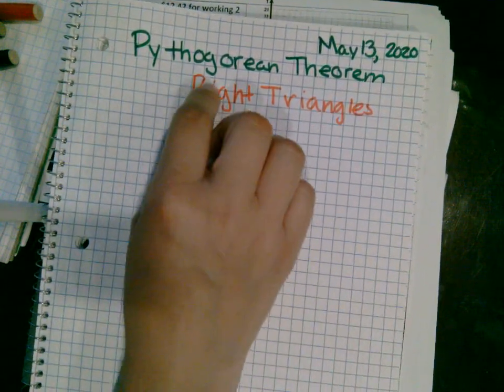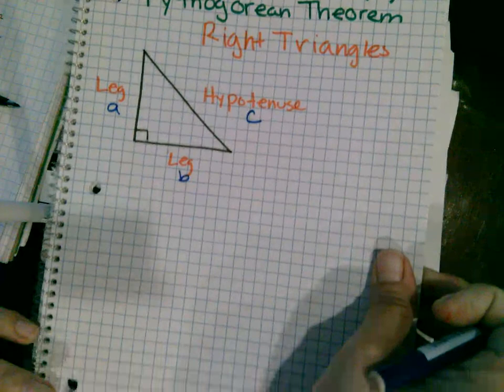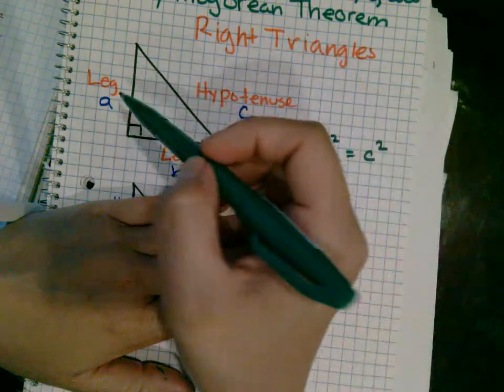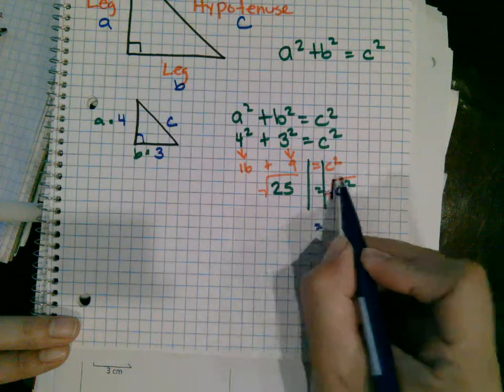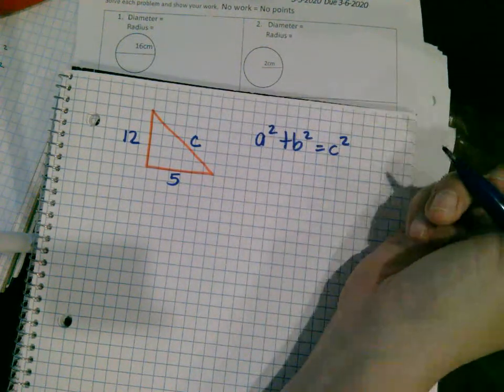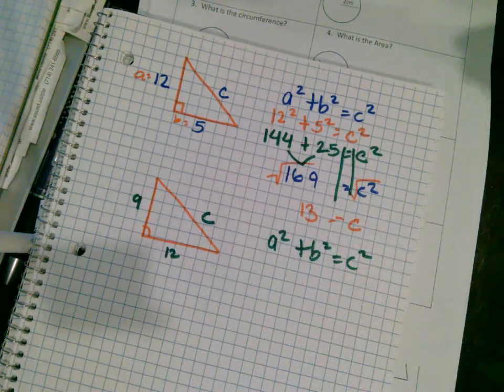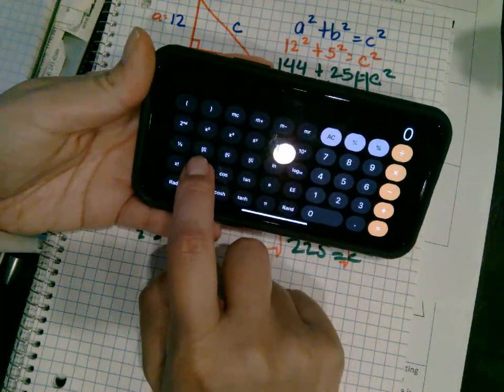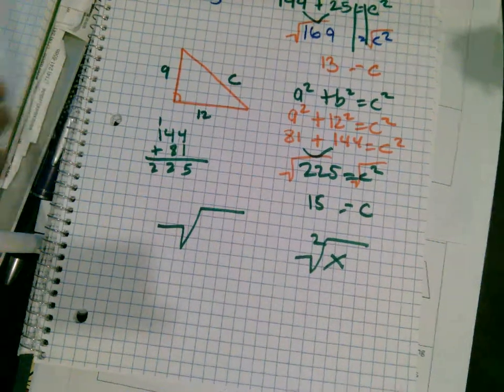Pythagorean Theorem May 13th